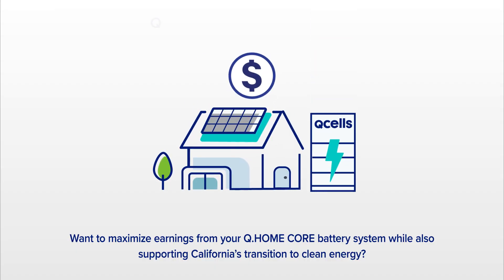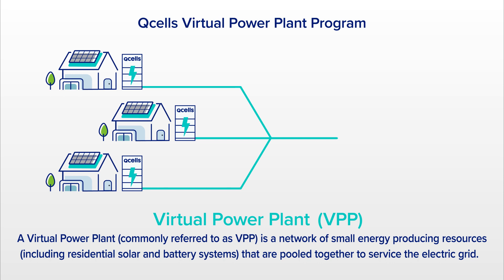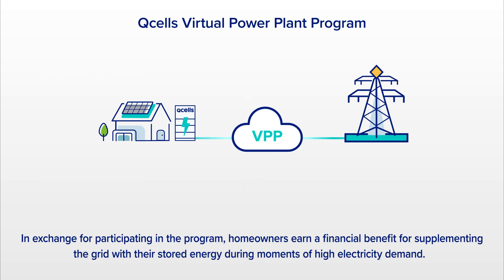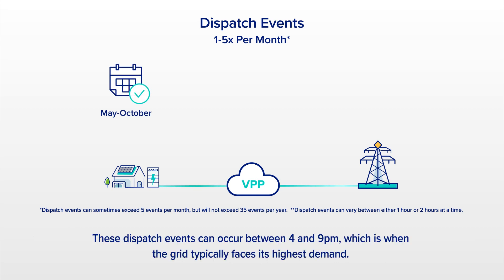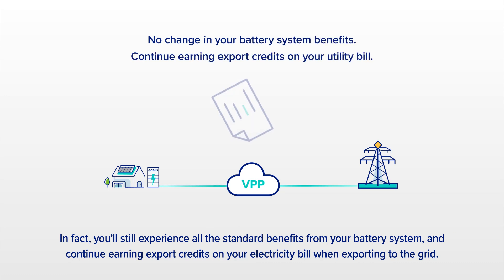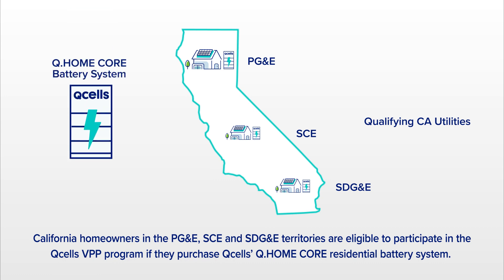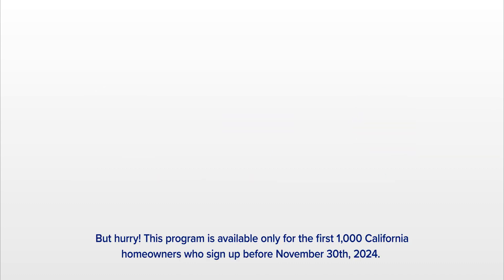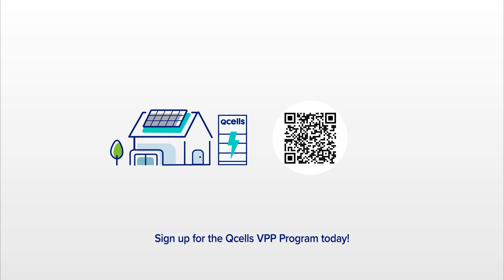VPP Program for California Homeowners | Qcells North America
Discover how homeowners with Qcells solar panels in California can receive bonus incentives and support the transition to clean energy through Qcells' Virtual Power Plant (VPP) program.